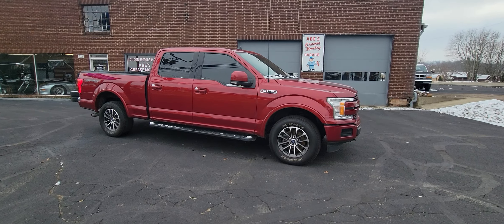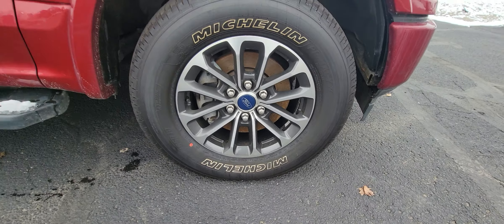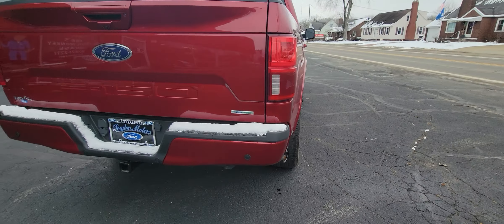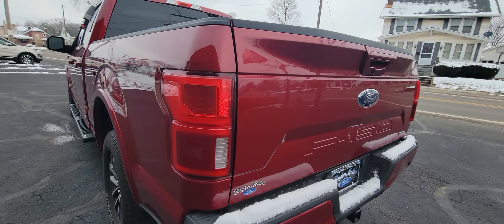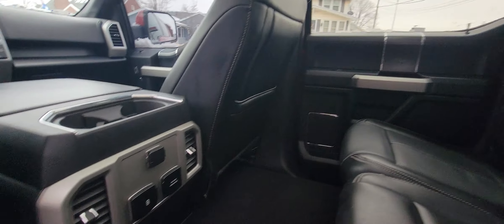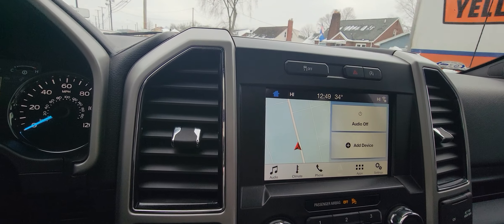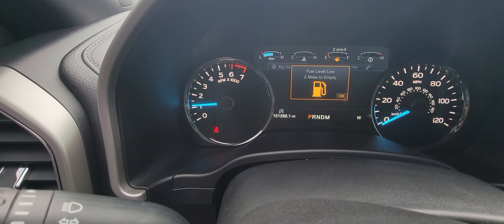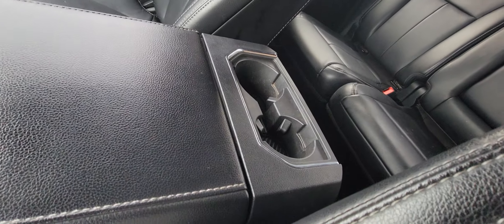2019 ford f 150 lariat!